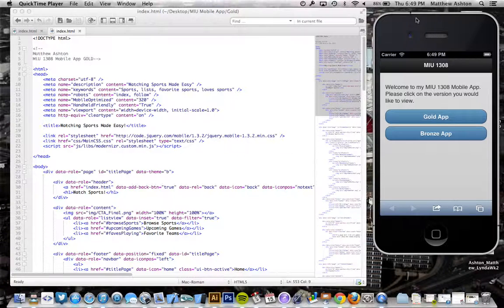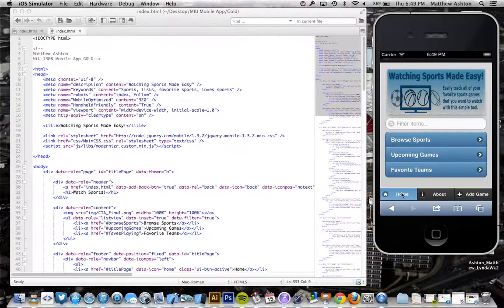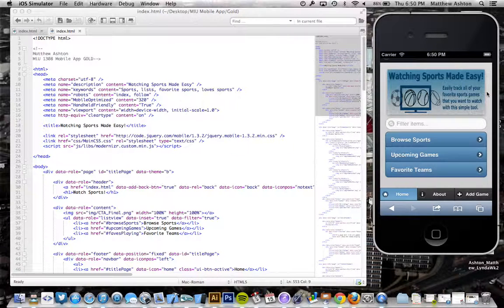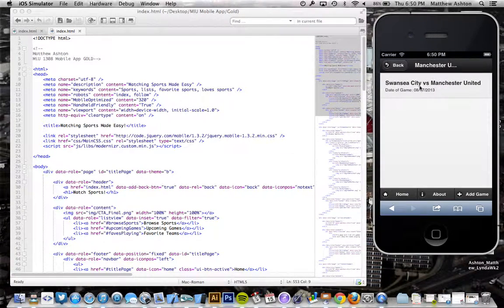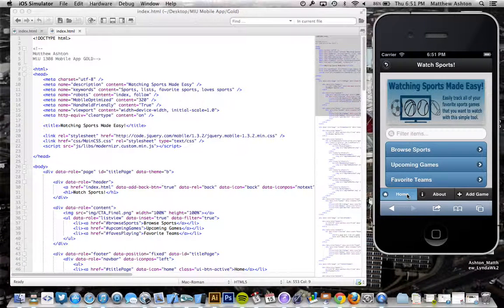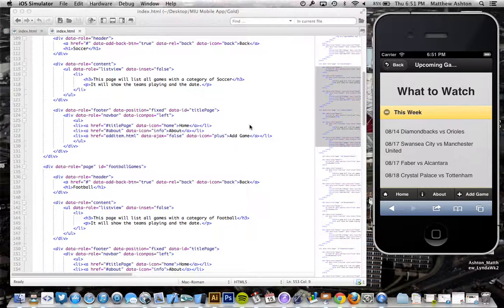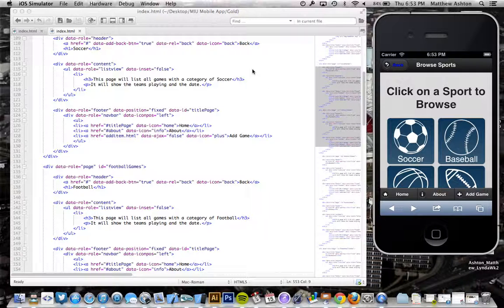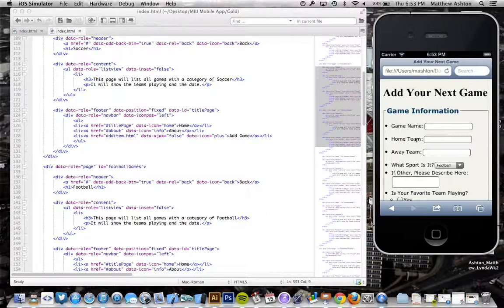Ashton Matthew MiU1308 Project2 Reflection